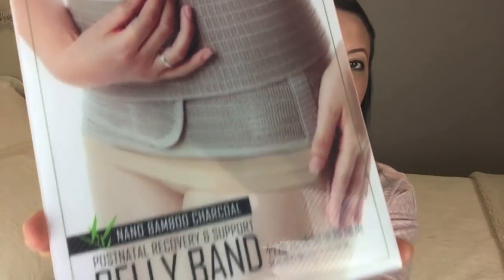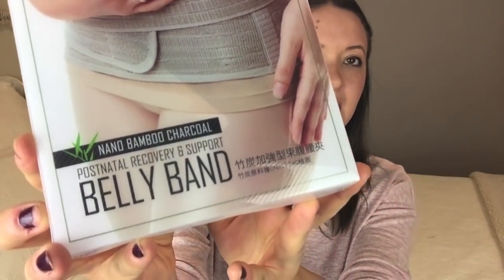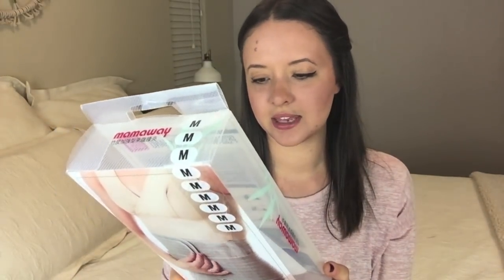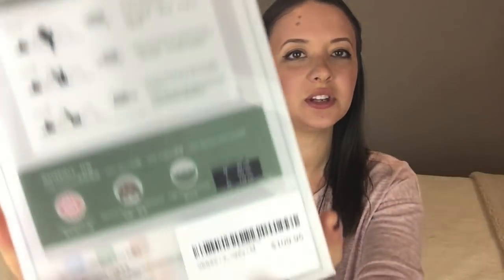MAMAWAY BELLY BAND REVIEW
I hope you find my review of the Mamaway Post Natal Recovery Band helpful! This review is entirely unsponsored, I purchased the Belly Band with my own money after doing my own research. The opinions expressed in my video are based on my experience and are entirely my own.

Amazon (US)